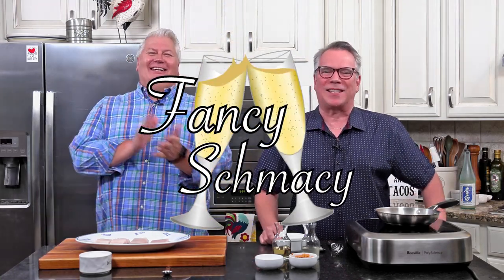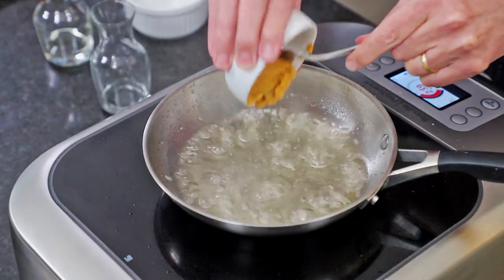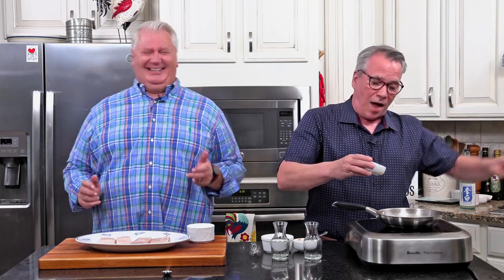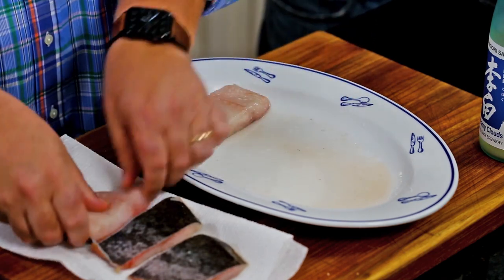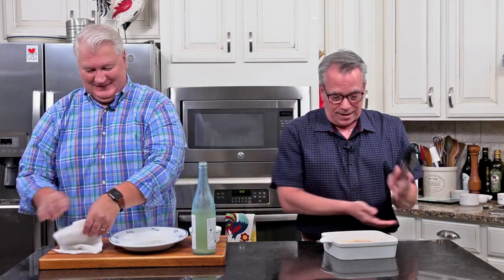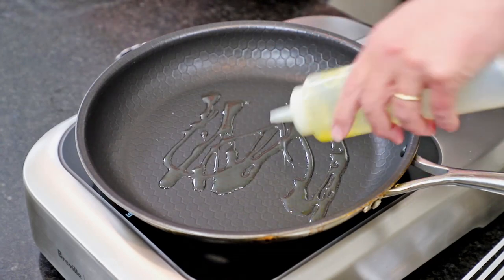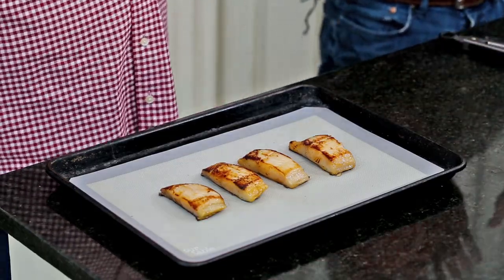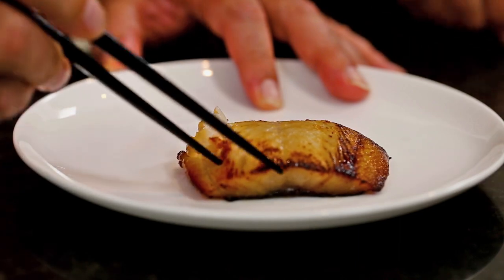Let's Get FANCY! Miso Black Cod (Nobu Copycat Recipe)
You will not believe how amazing this dish is! Give yourself enough time, the preparation is so simple! A 5-star dish from your own kitchen! Amazing!